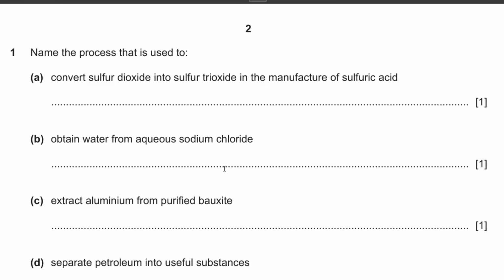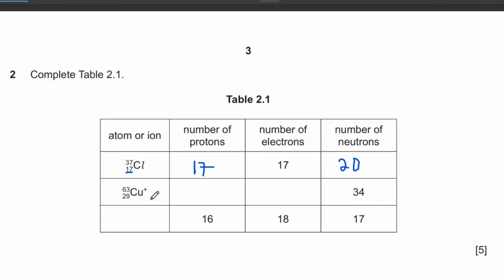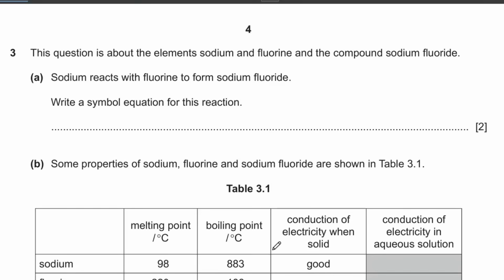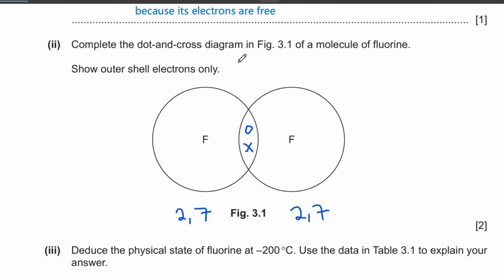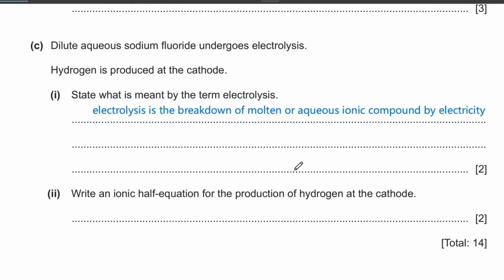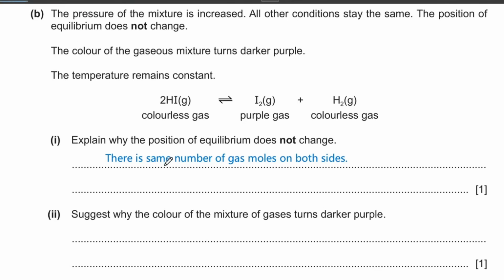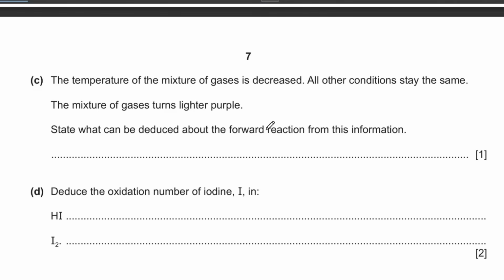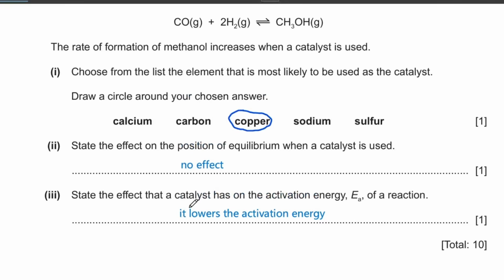IGCSE Chemistry 0620/41 May/June 2024 – 0620/41/M/J/24 – Part 1 (Q1–4) | Full Solutions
This video solves IGCSE Chemistry 0620/41 May/June 2024 – 0620/41/M/J/24 – Part 1, covering Questions 1 to 4 step by step.

Each structured theory question is explained clearly using examiner-style methods, helping you understand how to analyse the question, apply chemical concepts correctly, and structure answers to score full marks.

📌 Syllabus: Cambridge IGCSE Chemistry (0620)
📌 Paper: 4 (Theory)
📌 Variant: 41
📌 Session: May/June 2024
📌 Part: Questions 1–4

This video is ideal for exam revision, practice, and improving answer technique for structured theory questions.